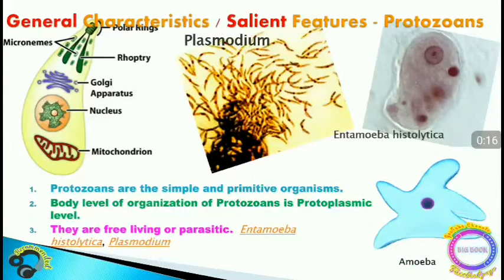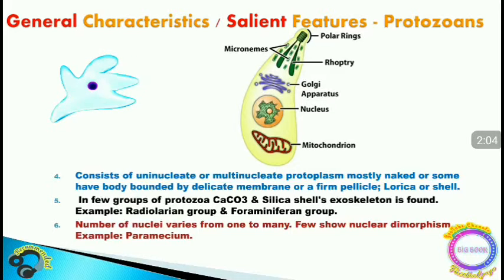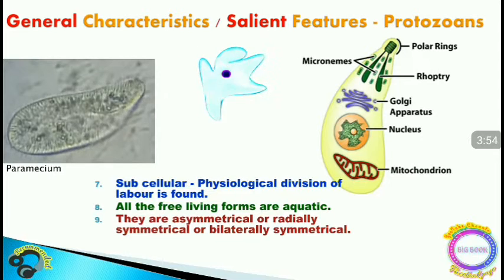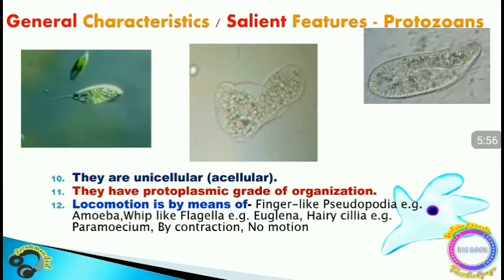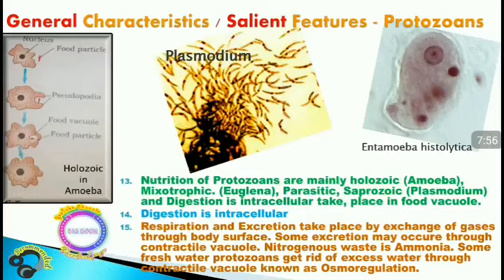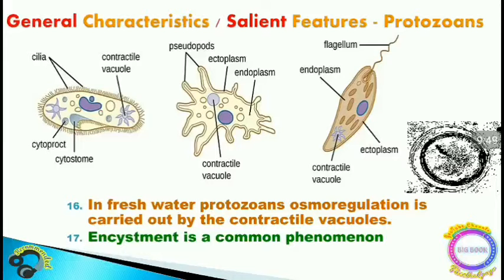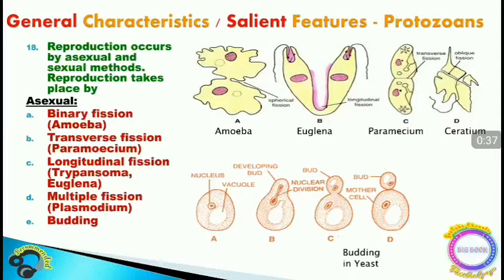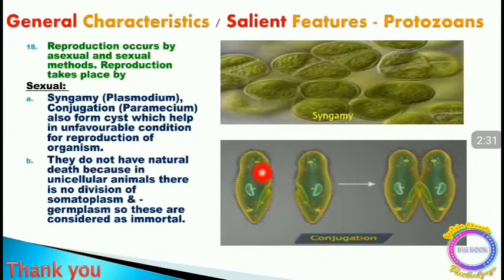Phylum Protozoa - Salient features...